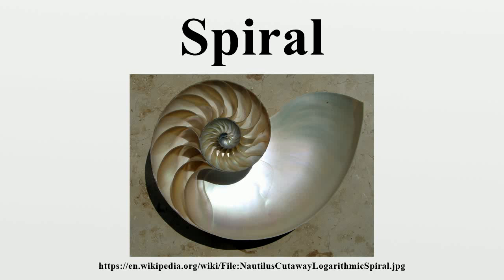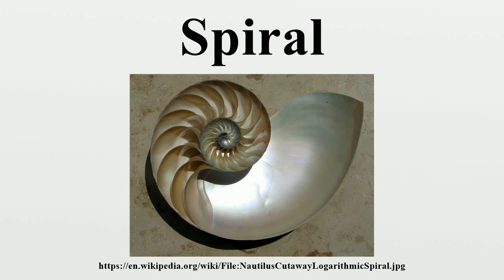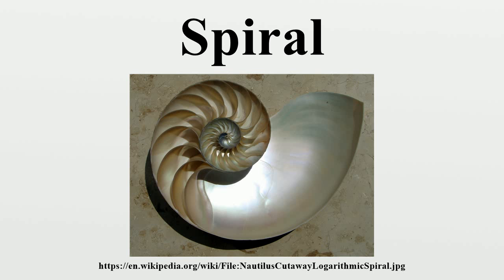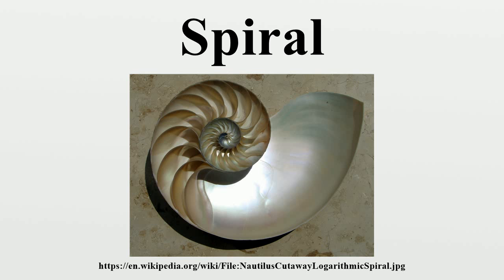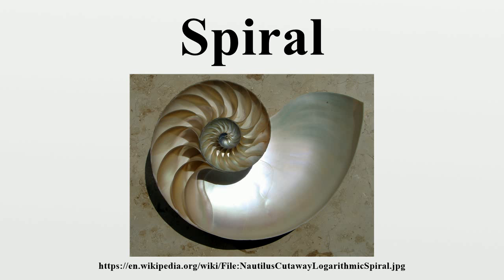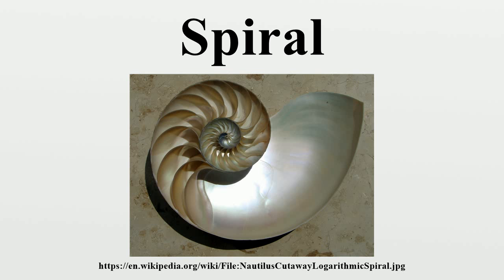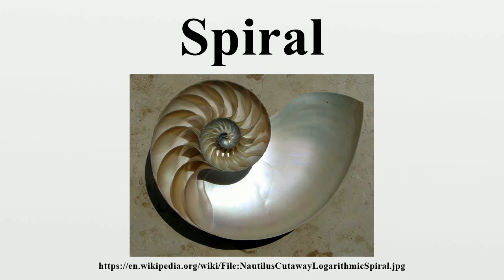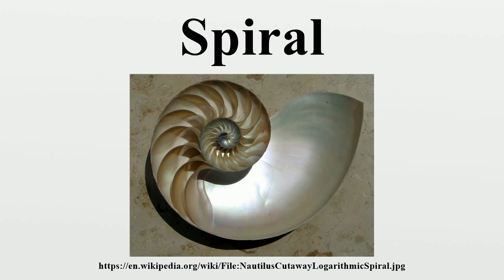Spiral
In mathematics, a spiral is a curve which emanates from a central point, getting progressively farther away as it revolves around the point.

Image-Copyright-Info
Image-Copyright-Info